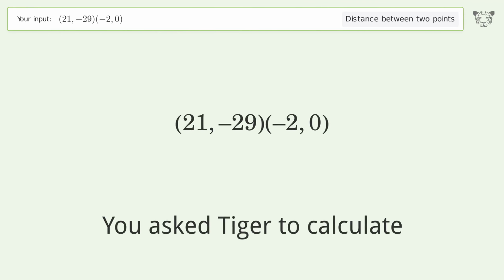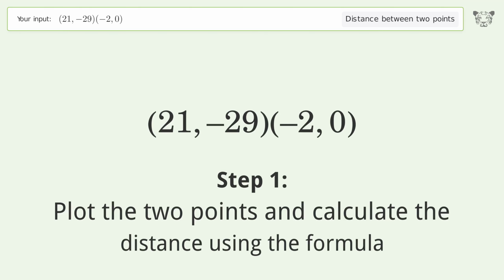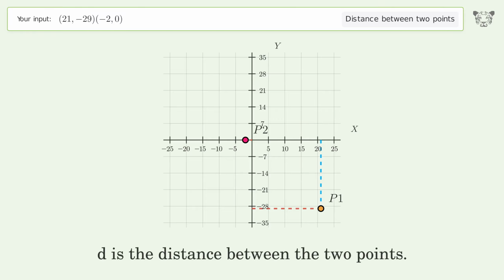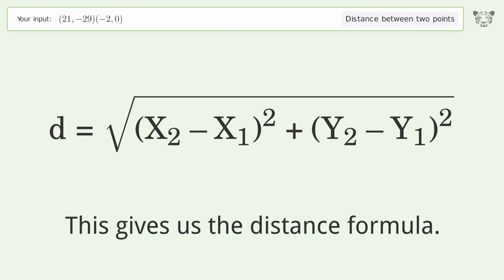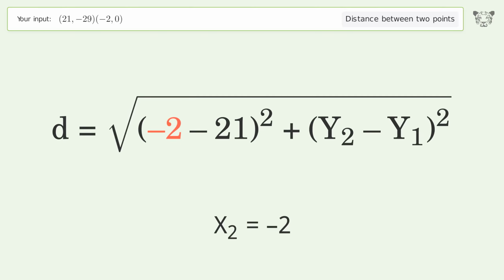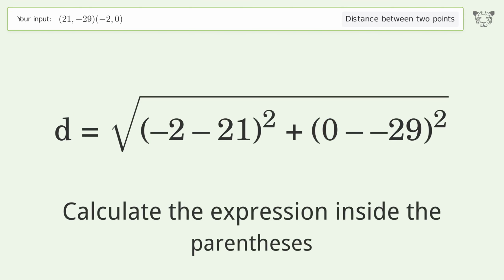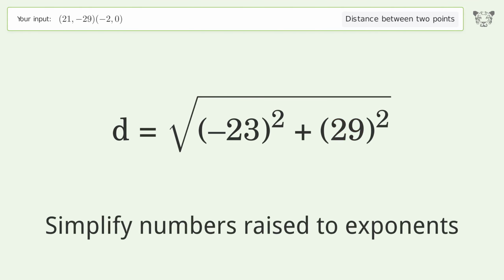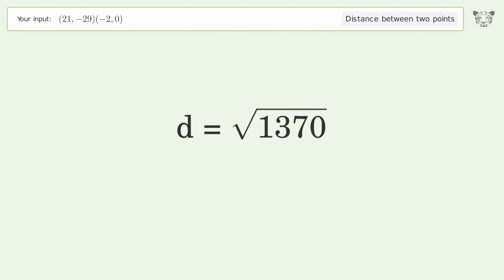Find the distance between two points p1 (21,-29) and p2 (-2,0): Step-by-Step Video Solution